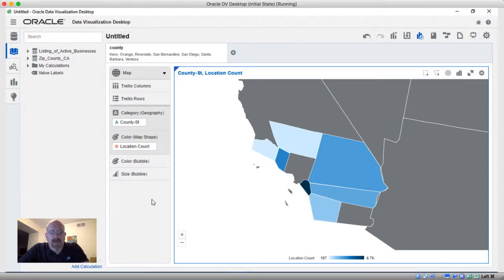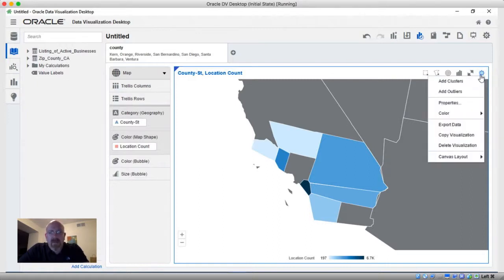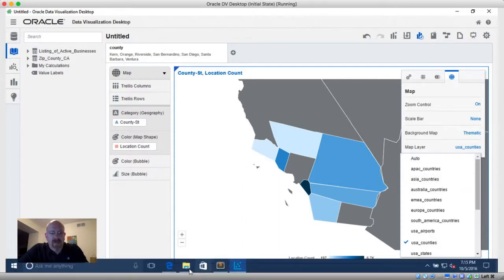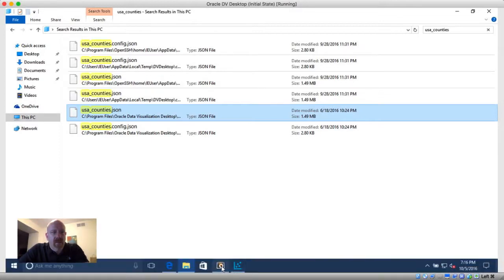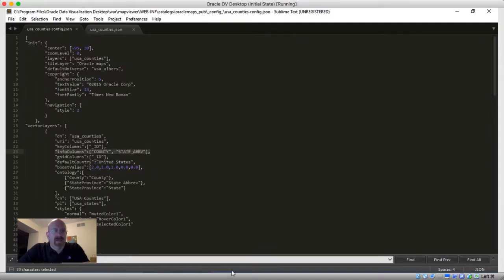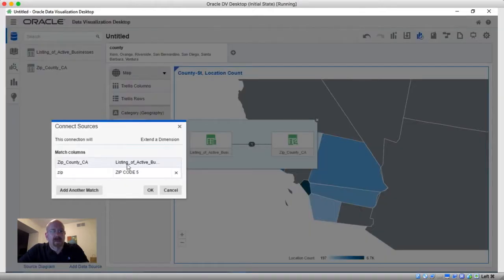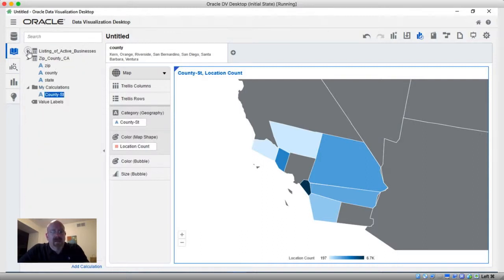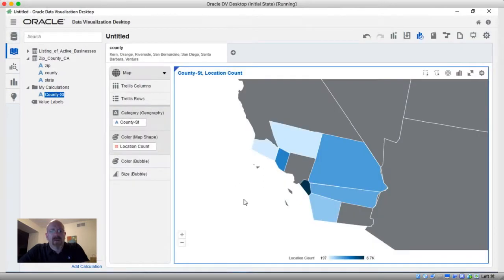How To Know What Data To Pass To Spatial Maps (Ep 009)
In this episode, Kevin further explores the use of the spatial features in Oracle DV to determine how to pass the right data to a map layer. Created using Oracle Data Visualization Desktop 12.2.1.2.